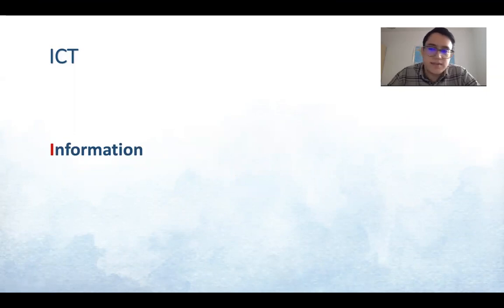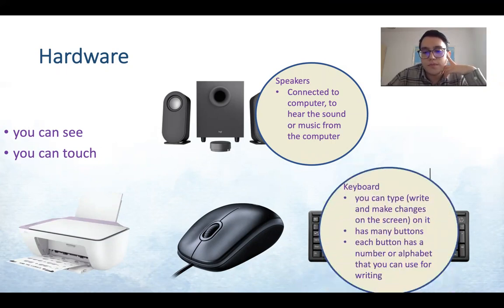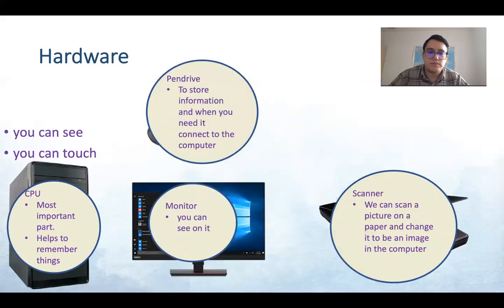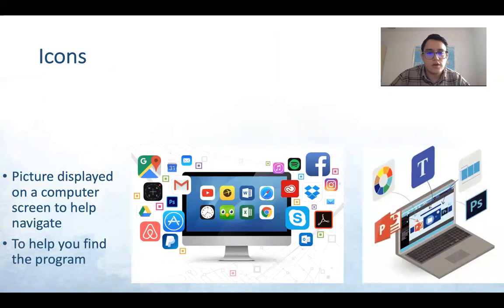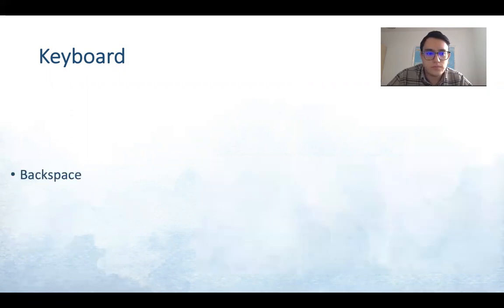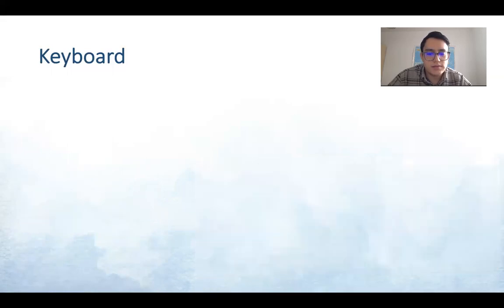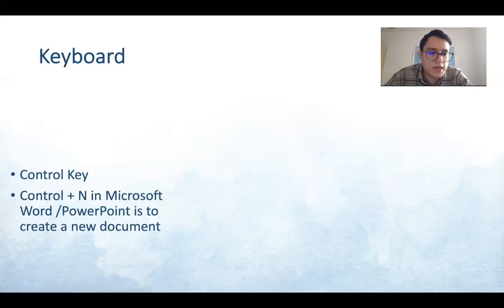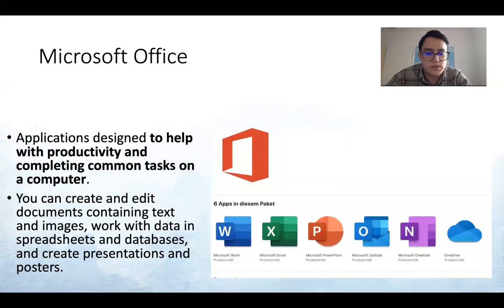IP1 TECH64 vdo 071 FinalReview